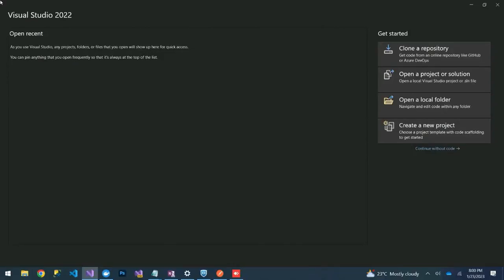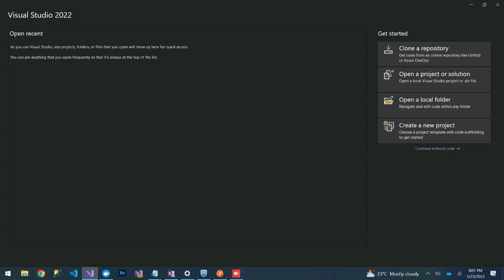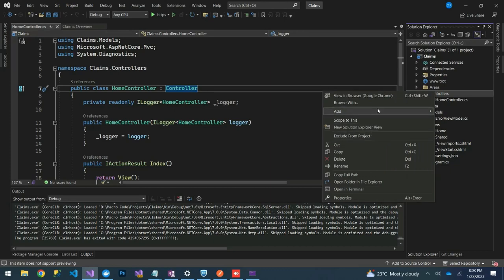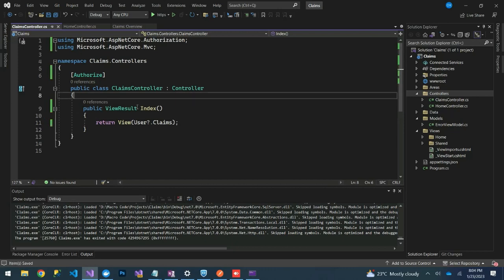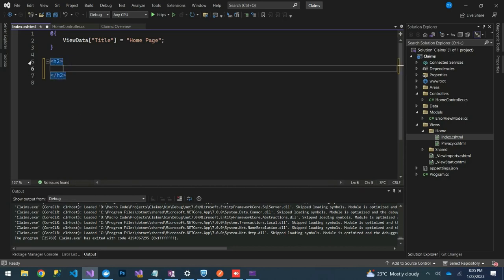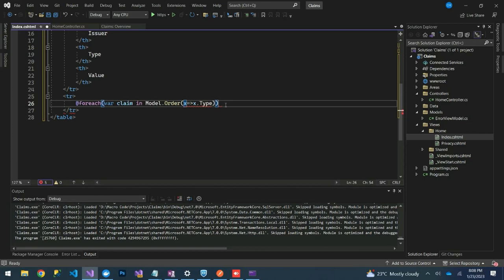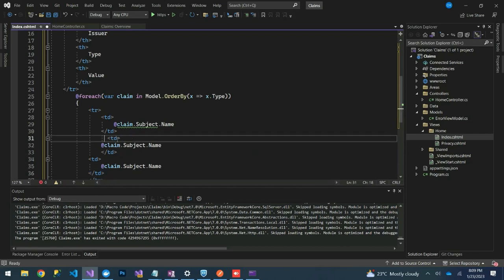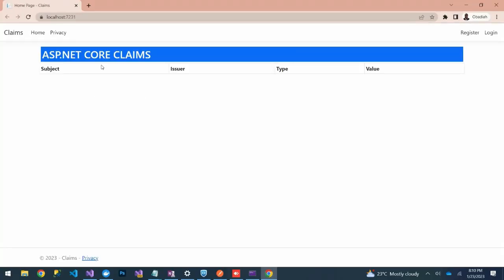ASP NET CORE USER CLAIMS..HOW TO USE ASP.NET CORE IDENTITY CLAIMS .NET 7.0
ASP NET CORE USER CLAIMS..HOW TO USE ASP.NET CORE IDENITY  CLAIMS

ASP.NET Core Identity Claims are name-value pair issued to users to represent what the users are allowed to do.